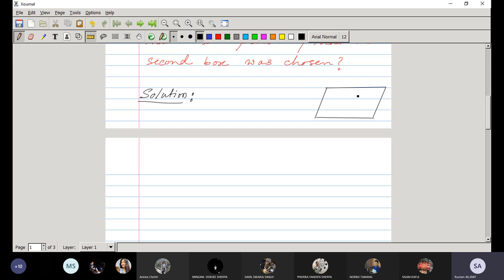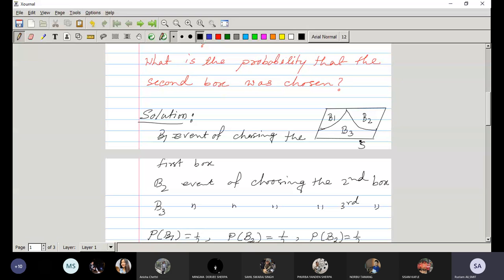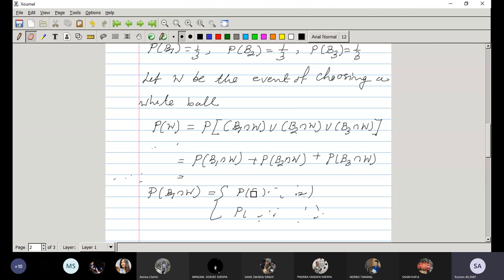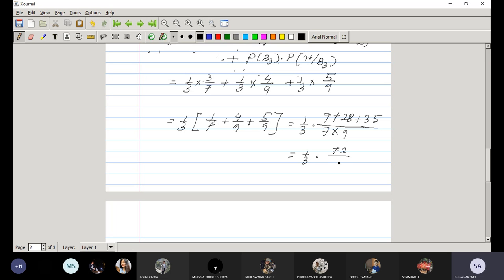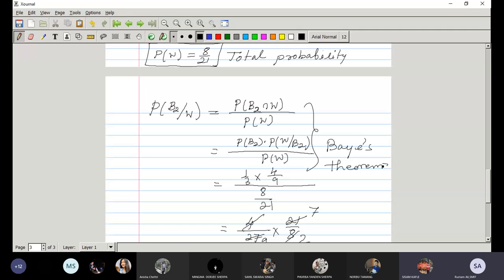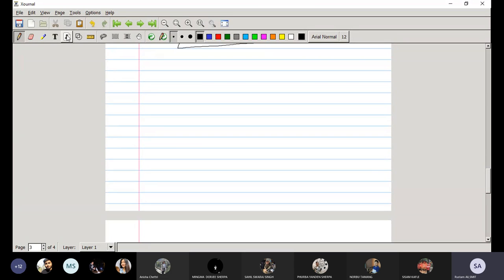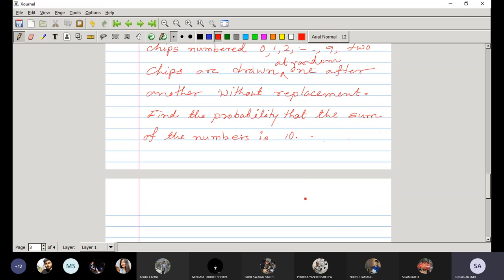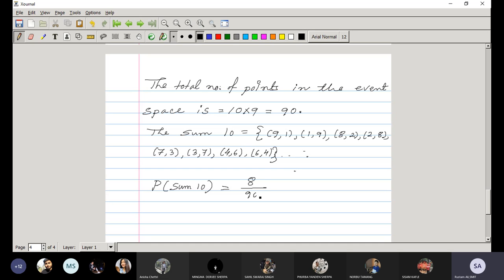MA2208 || Week 4 Lecture 1 || Dr. Rustam Ali